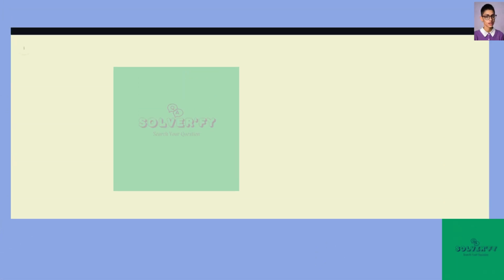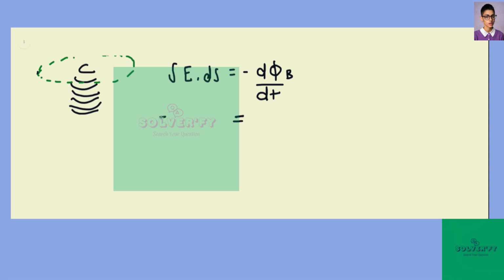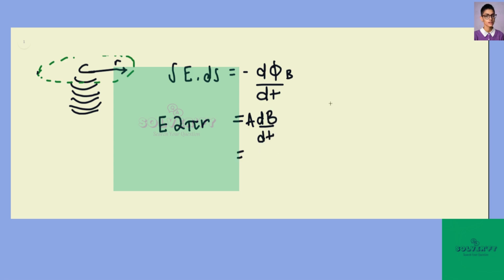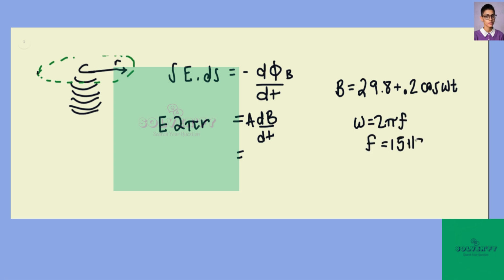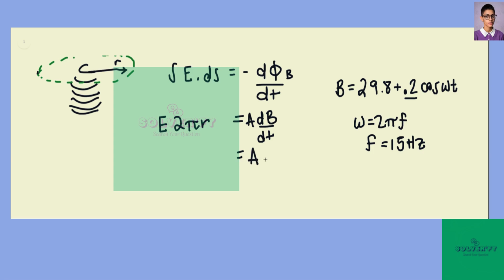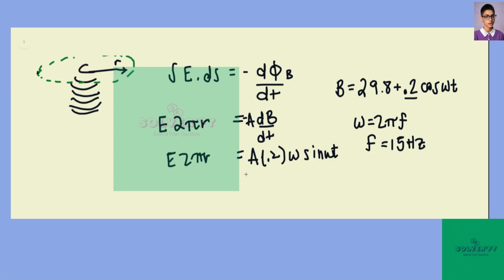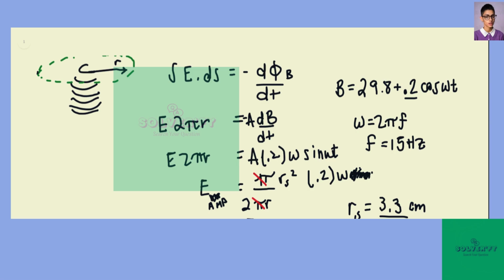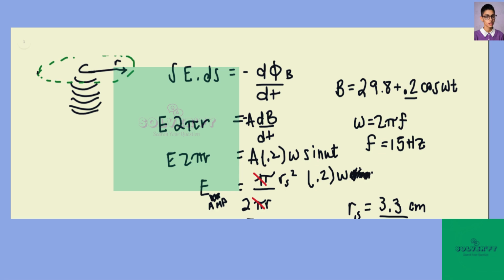[Physics] The magnetic field of a cylindrical magnet that has a pole-face diameter of 3.3 can be v